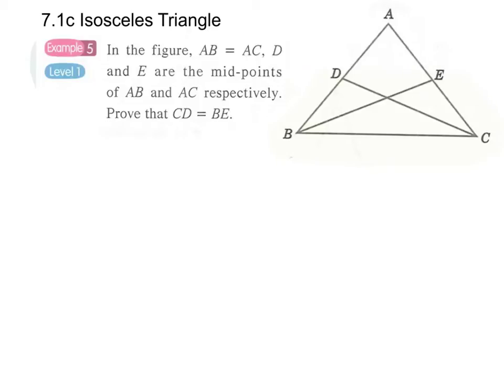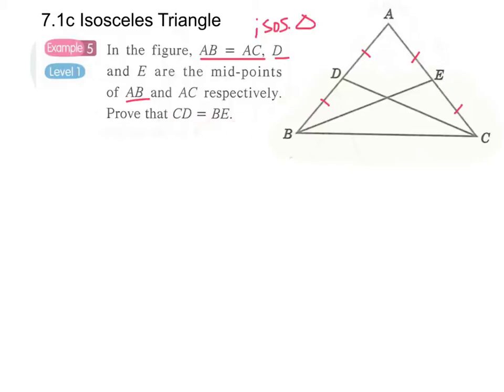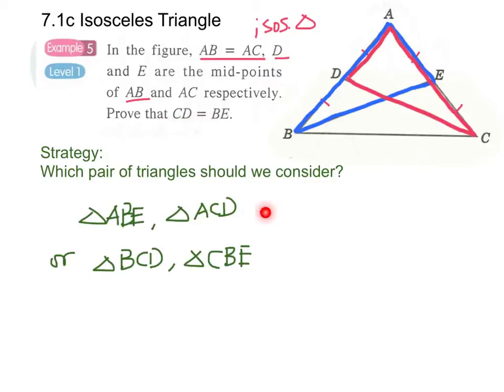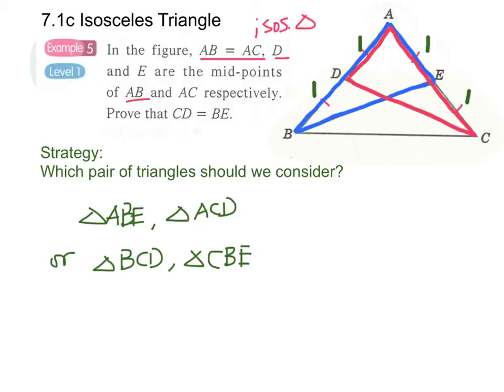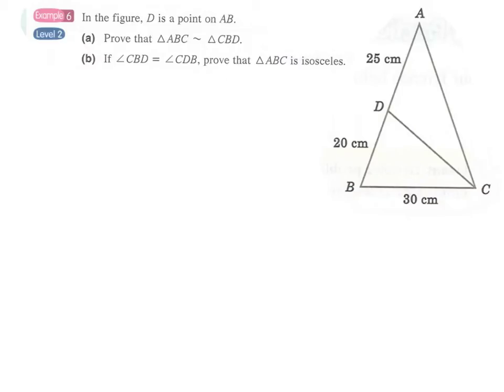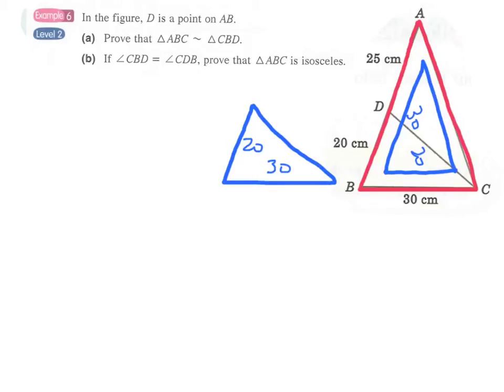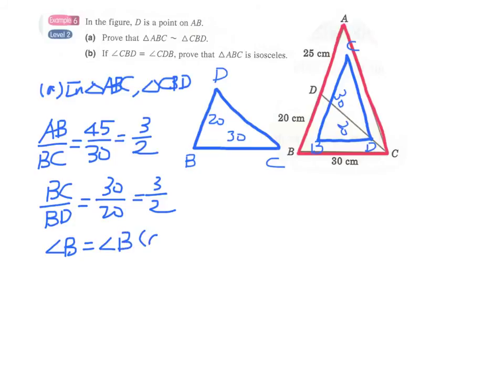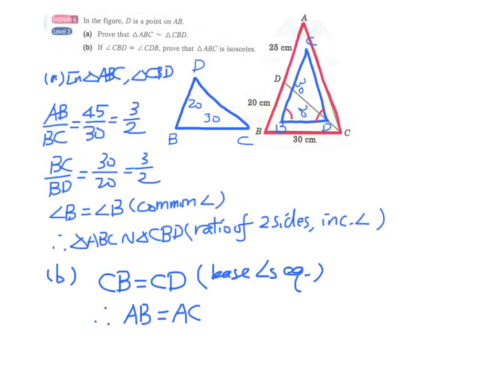7.1c Isosceles Triangle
7.1c Isosceles Triangle